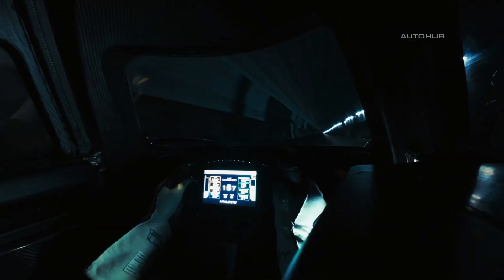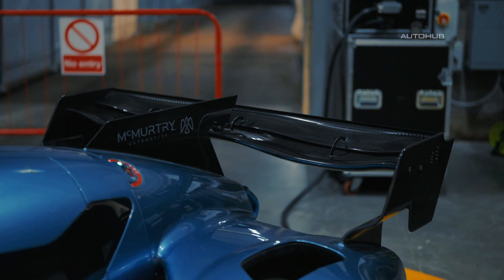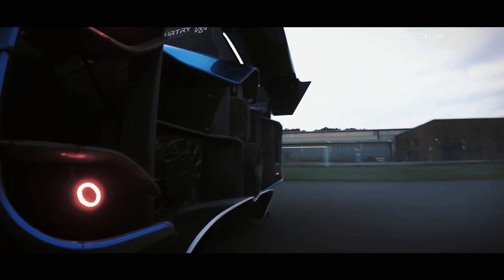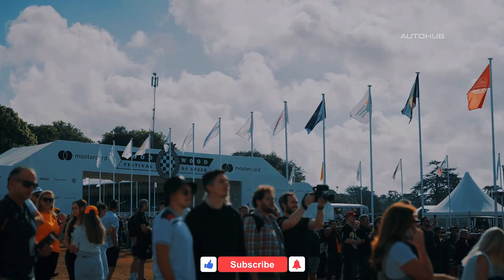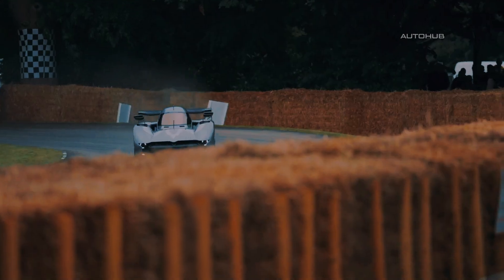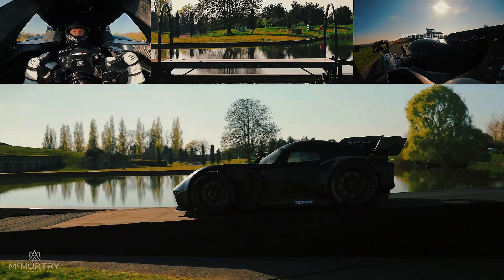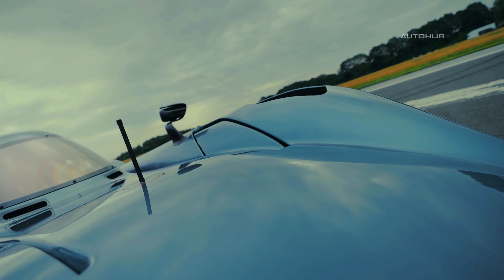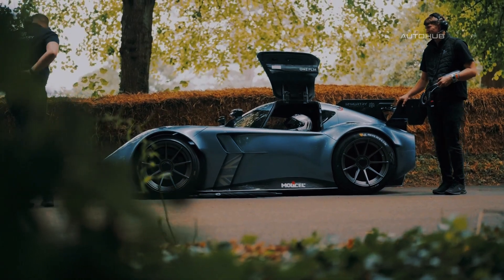This Car Just Drove Upside Down! McMurtry Madness!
What was once confined to the realms of science fiction and wild cinematic imagination has now burst into reality. Meet the McMurtry Spéirling — the electric hypercar that is redefining what we thought was possible. Nicknamed the "vacuum cleaner," this tiny powerhouse sticks to the asphalt so fiercely that it can even drive upside down. Yes, you read that right: upside down.
The McMurtry Spéirling is not just fast — it’s a revolution on four wheels. Created by British billionaire and inventor Sir David McMurtry, this single-seater marvel began its journey back in 2016. Crafted from ultra-lightweight carbon fiber, the Spéirling measures just 3.7 meters long, 1.78 meters wide, and barely 1.02 meters tall, yet it can comfortably fit a driver up to two meters tall and weighing up to 150 kilograms. Compact yet uncompromising.
In its latest form, the McMurtry Spéirling Pure version takes insanity to new heights. With 18-inch wheels, ultra-wide slick tires, aggressive aerodynamic updates, and an all-new cooling system, it is engineered to dominate the track. The most groundbreaking update? A massive one hundred kilowatt-hour battery that charges in just twenty minutes, replacing the previous sixty kilowatt-hour pack.
Power comes from twin electric motors mounted on the rear axle, producing a jaw-dropping one thousand and thirteen horsepower. Acceleration is beyond belief — from zero to sixty miles per hour in just 1.55 seconds, and a quarter-mile in eight seconds flat. Top speed? An exhilarating two hundred ninety-eight kilometers per hour. All this while weighing only 1,200 kilograms.
But the real magic lies in McMurtry's revolutionary downforce system. Instead of relying solely on aerodynamics, powerful fans generate two thousand kilograms of downforce — even when the car is stationary. This fan system pulls the Spéirling to the ground so effectively that it can literally drive upside down, as demonstrated during a daring stunt where the car clung to a platform rotated 180 degrees.
Designed for true adrenaline enthusiasts, the Spéirling offers multiple driving modes tailored for track days, racing, and pushing personal limits. Thanks to its immense downforce, drivers can carve through corners with incredible confidence, experiencing grip levels far beyond those of conventional supercars.
Only one hundred units of the McMurtry Spéirling Pure will be produced, each carrying a price tag of approximately one million one hundred seventy thousand dollars. It is not just a hypercar — it is a glimpse into the future of motorsport and automotive technology.
For those seeking the most extreme electric vehicles of the future, the McMurtry Spéirling stands among the best hypercars of 2025, delivering mind-bending performance, futuristic technology, and a driving experience unlike anything else on the planet.
Do not miss your chance to witness this engineering marvel in action! See you in the fast lane, friends!